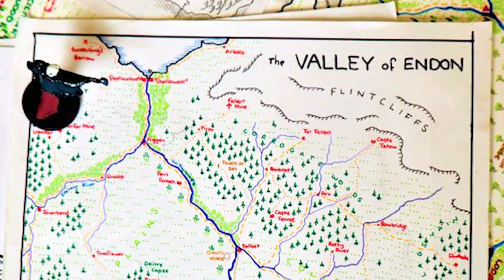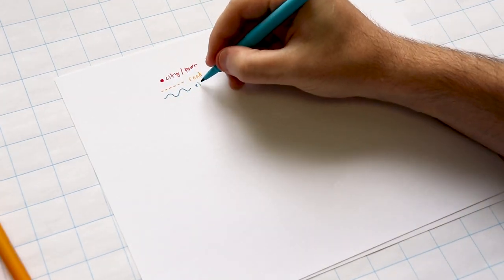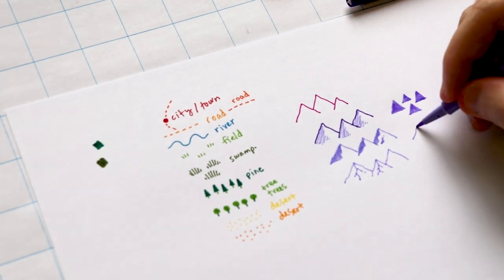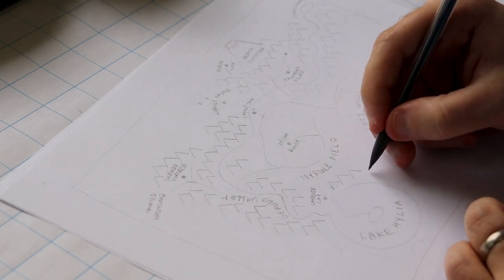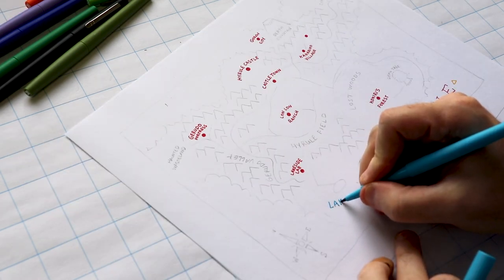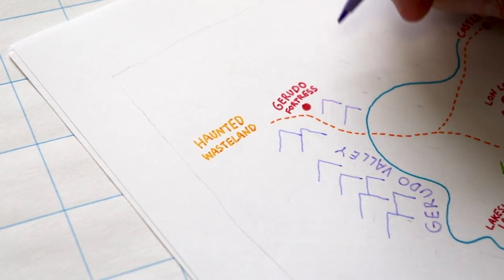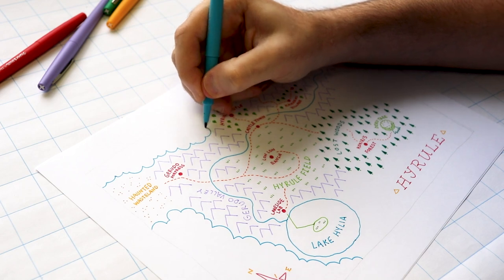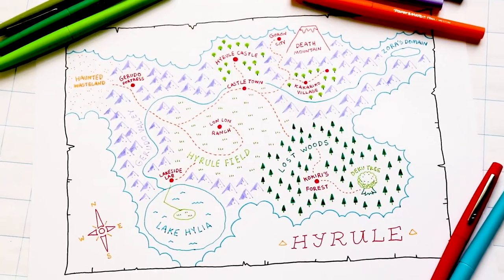How To Draw A World Map!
It looks like Red Quills is currently inactive on Etsy at the moment, but their maps are still pretty awesome